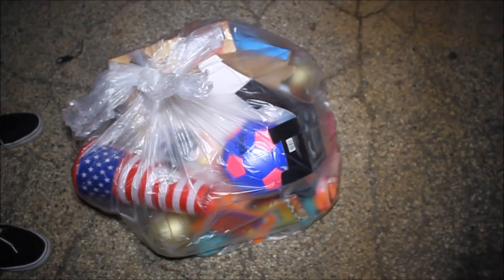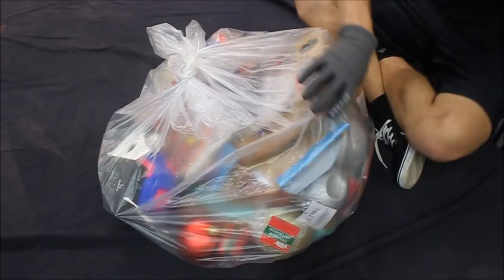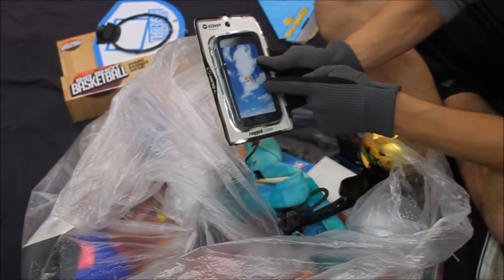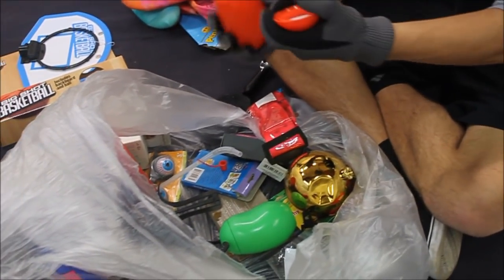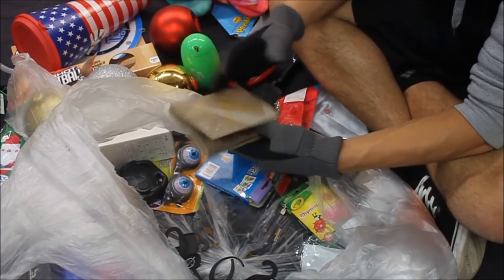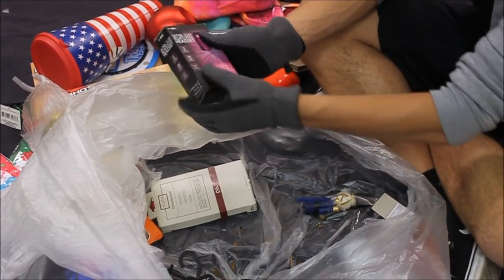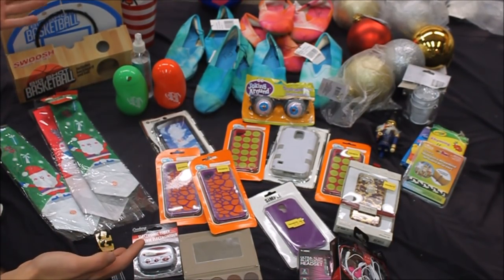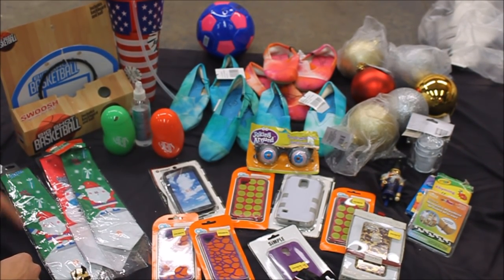HUGE DUMPSTER DIVING HAUL! BRAND NEW ITEMS!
You wont believe all the free stuff we got Dumpster Diving! We got a huge haul of everything from phone cases, electronics, and toys to Christmas stuff!